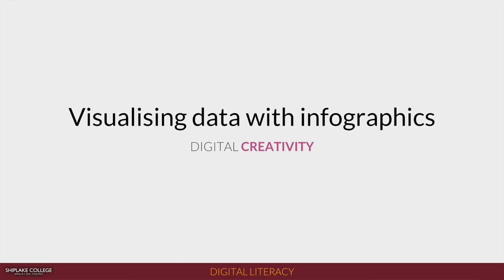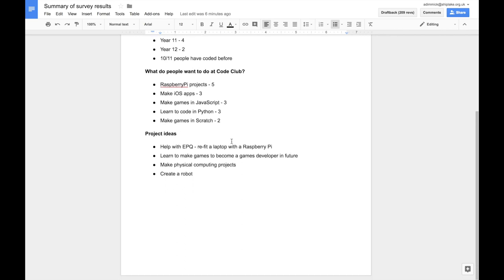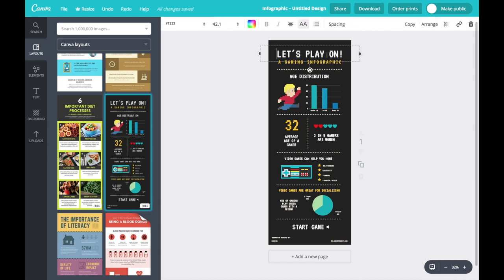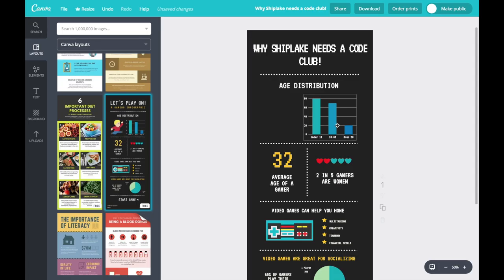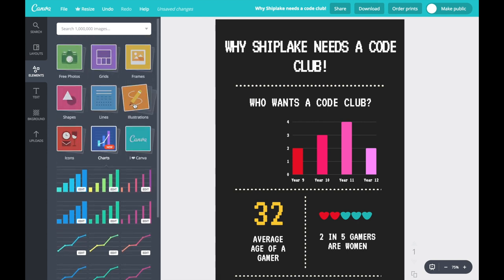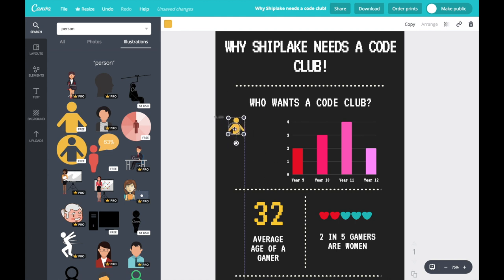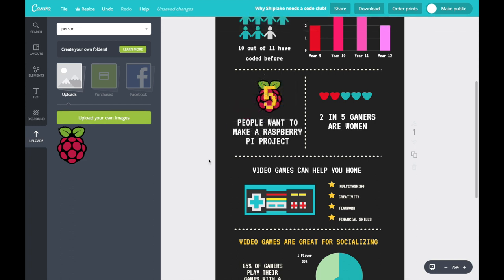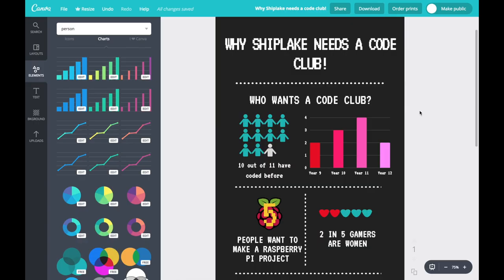Creating Infographics using Canva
In this video, you will learn to use the online graphics app Canva to make an infographic based on data that has been collected from conducting an online survey.

Learn to make visually engaging infographics that make a great impact and get across your findings and research in a really effective way!